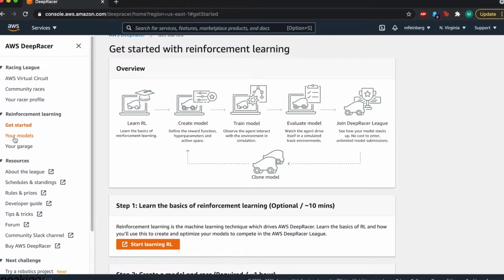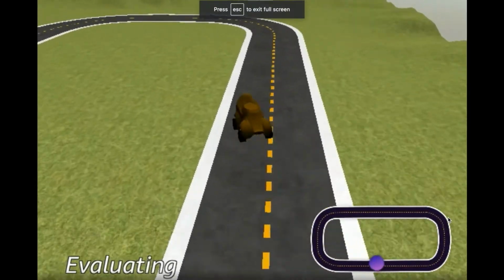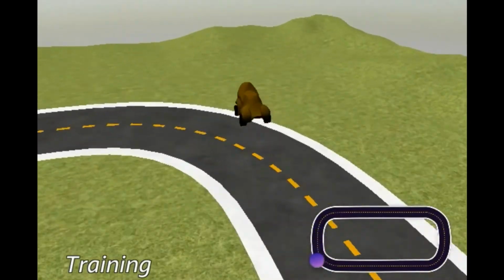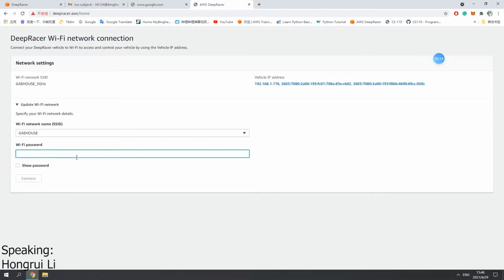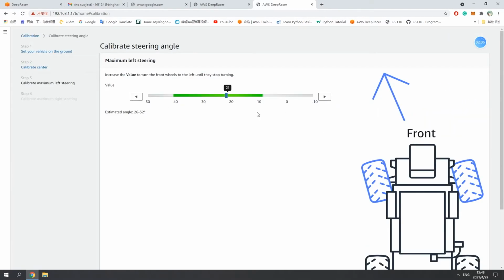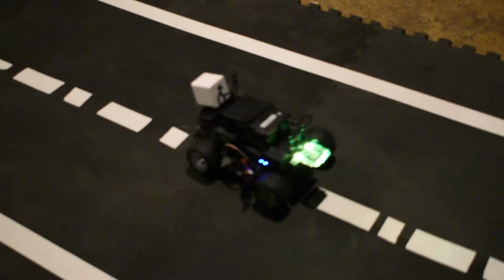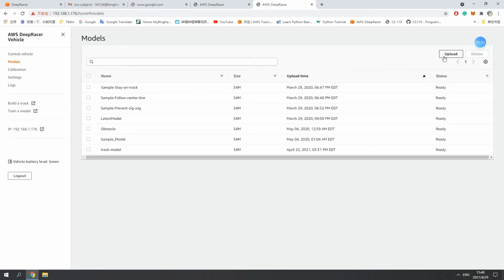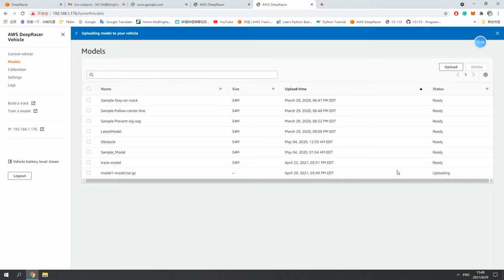ECD117 Bing DeepRacer Project Experience Video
SUNY Binghamton University - ECE Capstone Project Program (Senior Design Project) 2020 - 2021

This is an initiative, Bing DeepRacers, using Amazon AWS DeepRacer platform, specifically aimed at applying reinforcement learning in the context of robotics.

Video credit: Michael Feinberg, Hongrui Li and Johnny Toscano